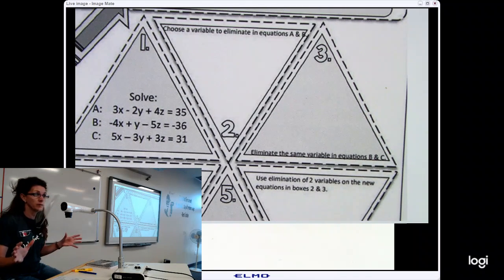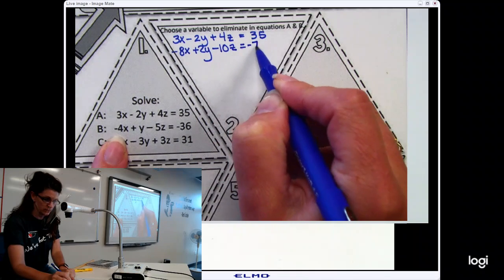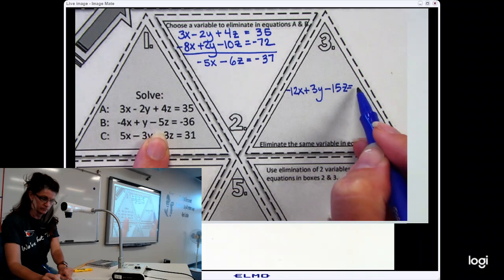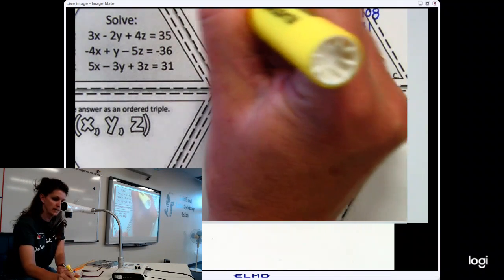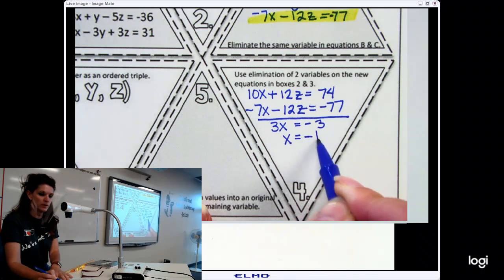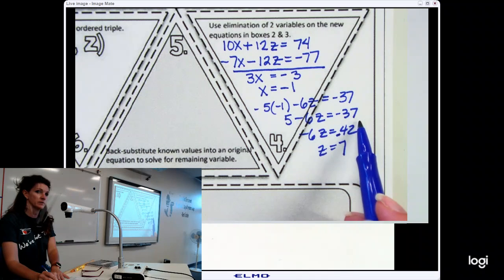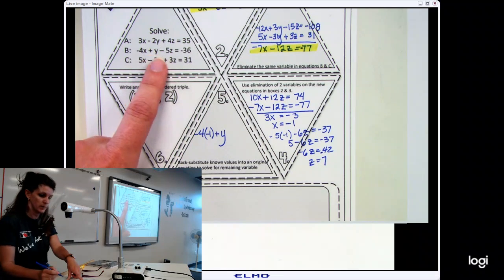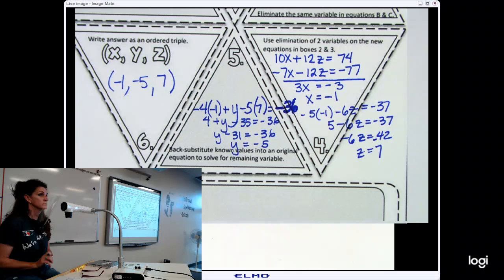3x3 Systems of Equations